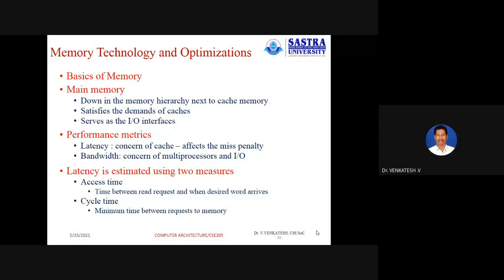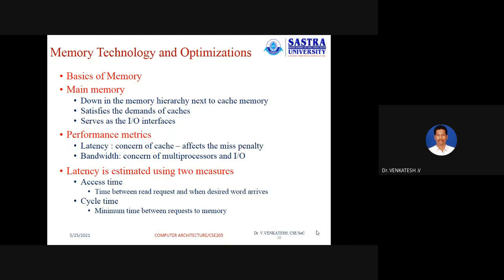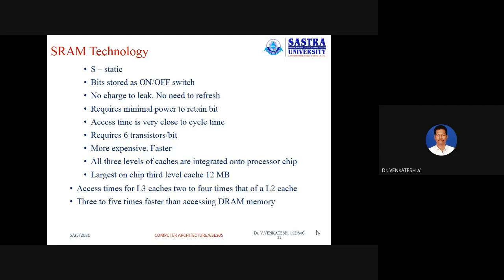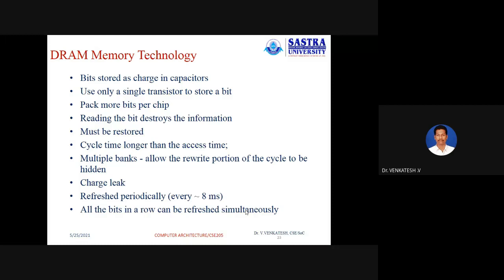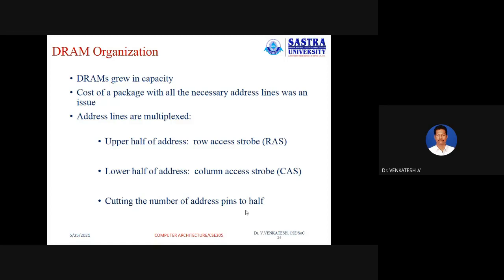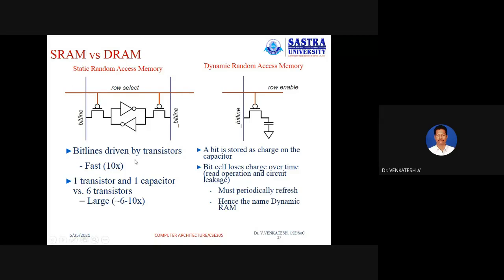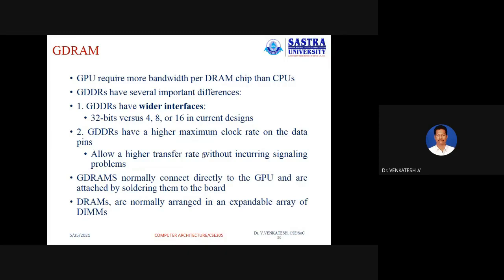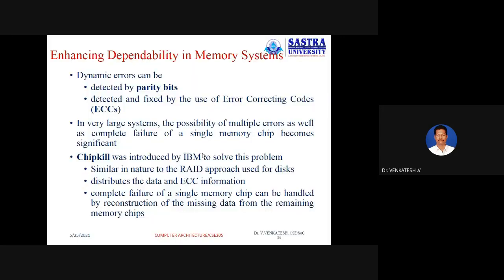3 Memory technology 25 05 2021